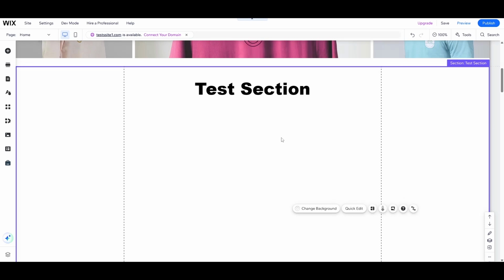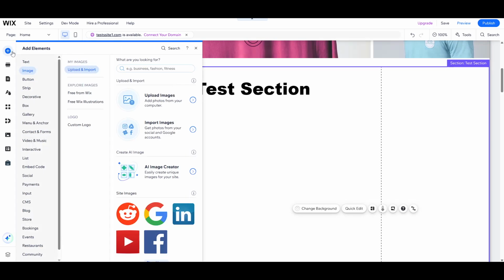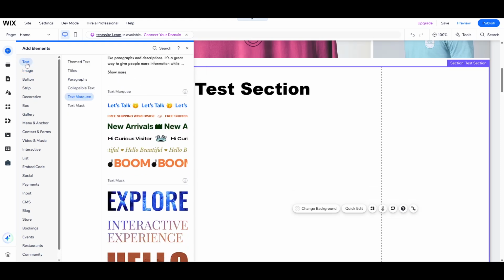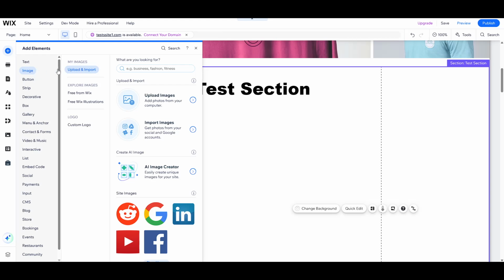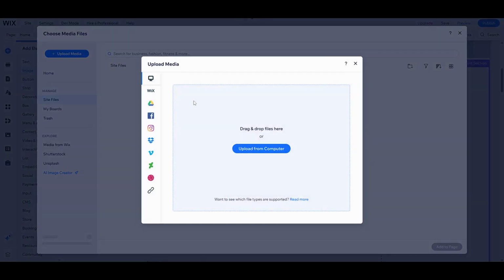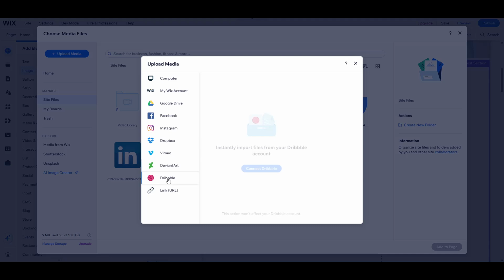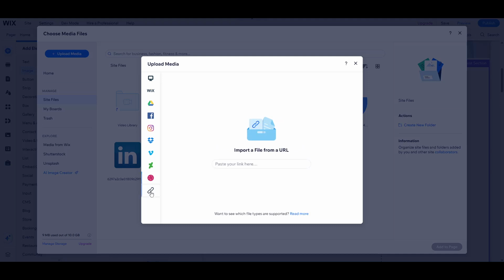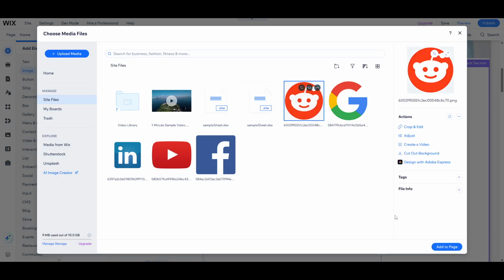How to Add Images to Your Wix Website (2025 Tutorial)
In this video, I’ll show you how to add and customize images on your Wix site to make your pages more visual, engaging, and professional.